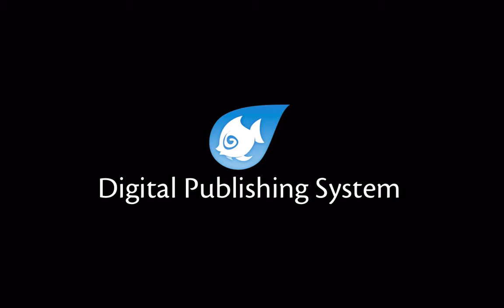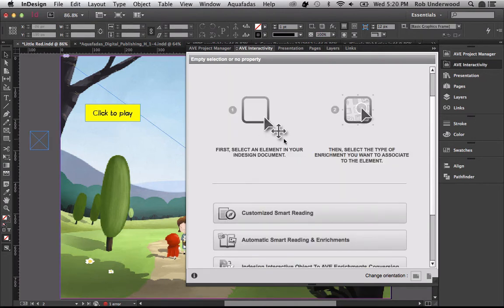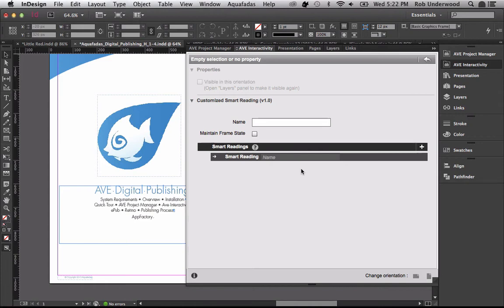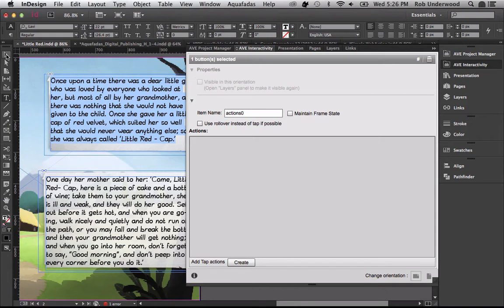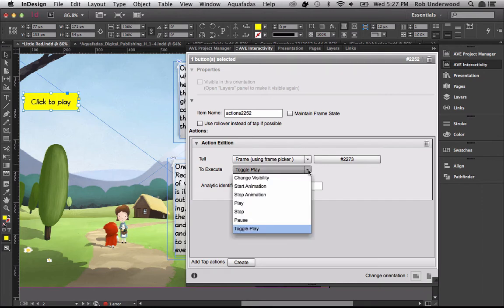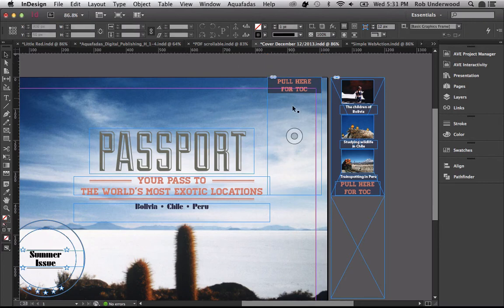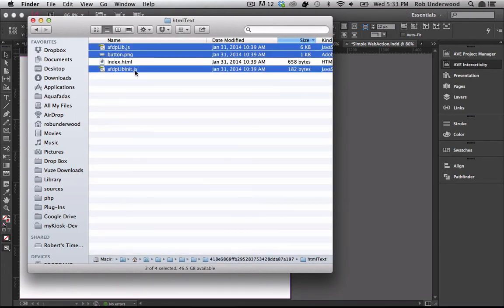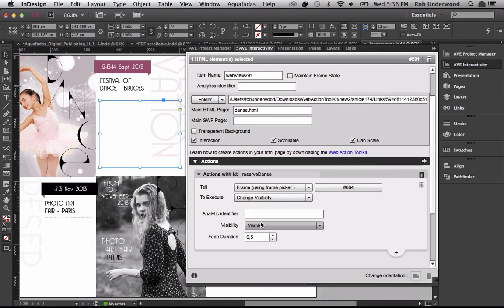Webinar: Aquafadas Digital Publishing Version 3.2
Get the low-down on all the latest features and improvements for Version 3.2 of the Aquafadas Digital Publishing System.